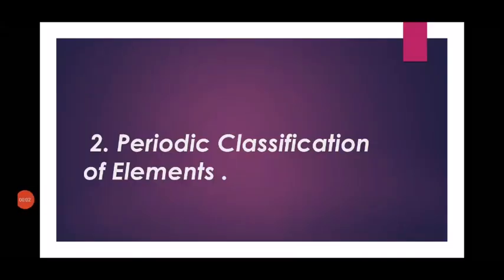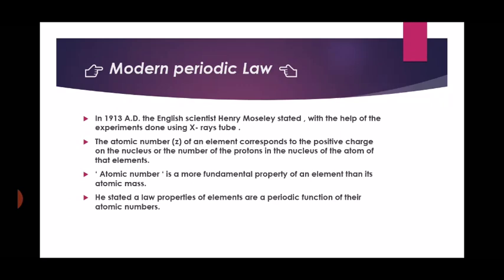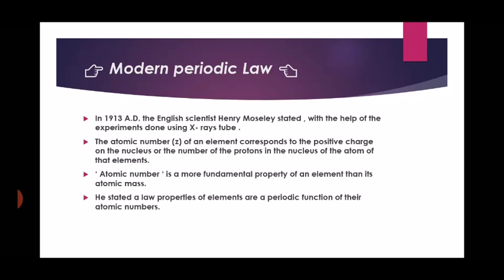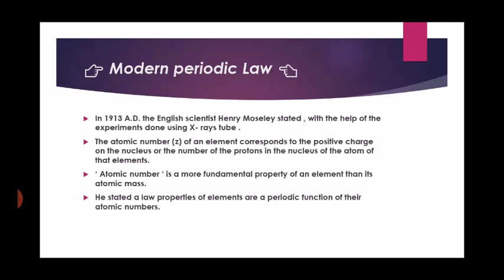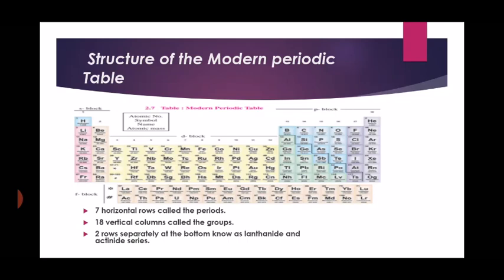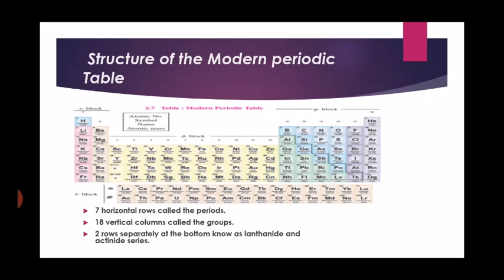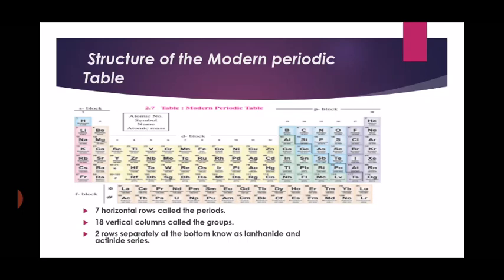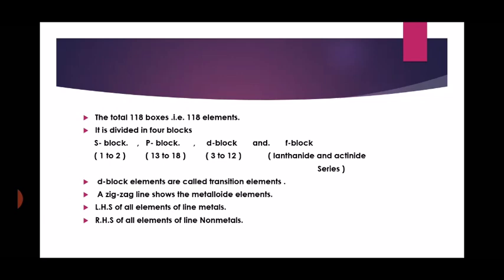Std X (Class 10) / Maharashtra Board / Science / Periodic Classification of Elements – Part 4